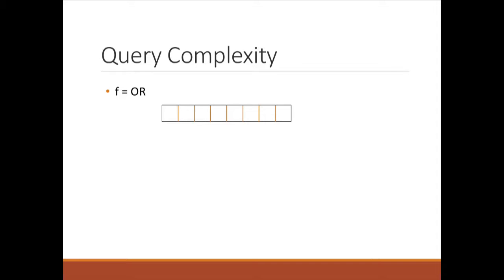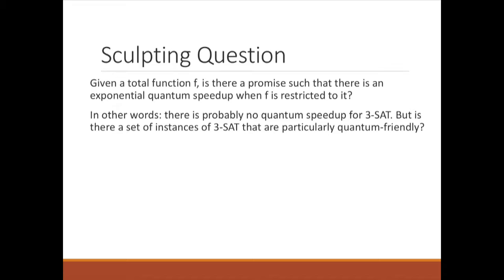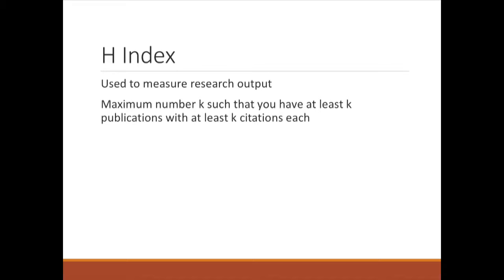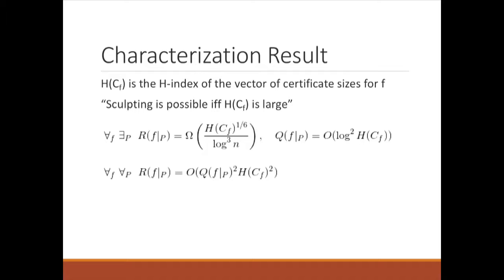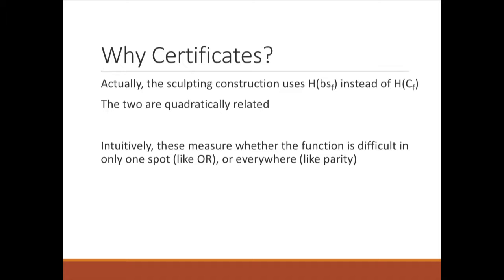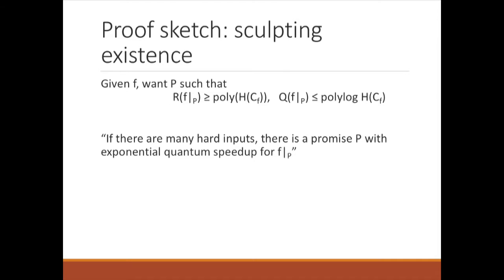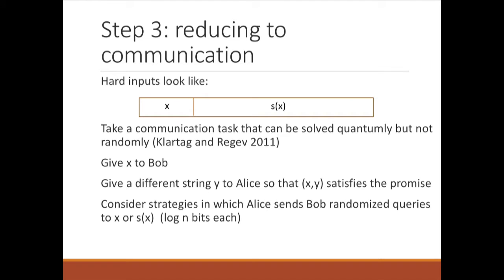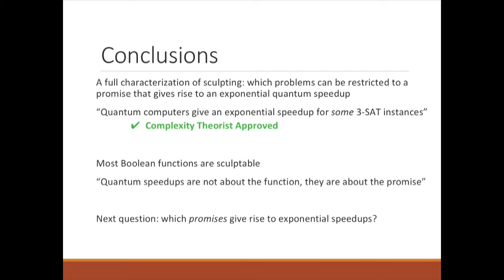Shalev Ben-David: Sculpting quantum speedups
Given a problem which is intractable for both quantum and classical algorithms, can we find a sub-problem for which quantum algorithms provide an exponential advantage? We refer to this problem as the "sculpting problem". In this work, we give a full characterization of sculptable functions in the query complexity setting. We show that a total function f can be restricted to a promise P such that Q(f|_P)=O(polylog N) and R(f|_P)=N^Omega(1), if and only if f has a large number of inputs with large certificate complexity. The proof uses some interesting techniques: for one direction, we introduce new relationships between randomized and quantum query complexity in various settings, and for the other direction, we use a recent result from communication complexity due to Klartag and Regev. We also characterize sculpting for other query complexity measures, such as R(f) vs. R_0(f) and R_0(f) vs. D(f).

Along the way, we prove some new relationships for quantum query complexity: for example, a nearly quadratic relationship between Q(f) and D(f) whenever the promise of f is small. This contrasts with the recent super-quadratic query complexity separations, showing that the maximum gap between classical and quantum query complexities is indeed quadratic in various settings - just not for total functions!

Lastly, we investigate sculpting in the Turing machine model. We show that if there is any BPP-bi-immune language in BQP, then *every* language outside BPP can be restricted to a promise which places it in PromiseBQP but not in PromiseBPP. Under a weaker assumption, that some problem in BQP is hard on average for P/poly, we show that every paddable language outside BPP is sculptable in this way.